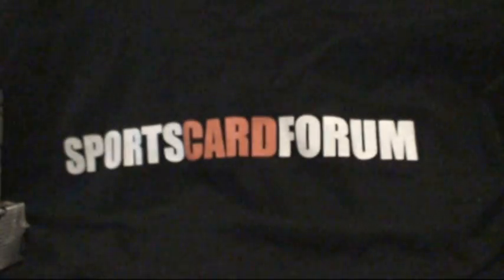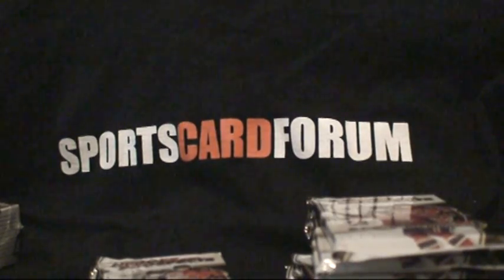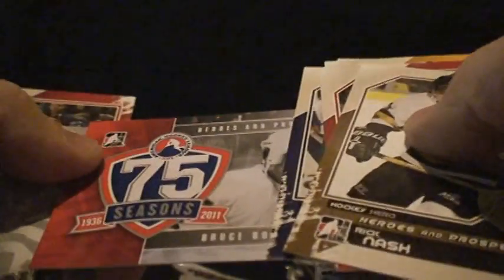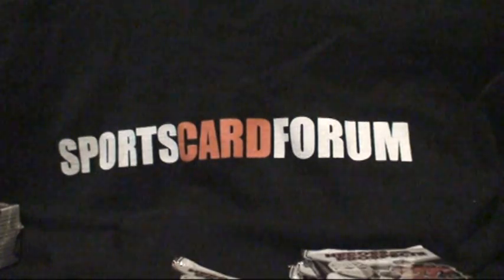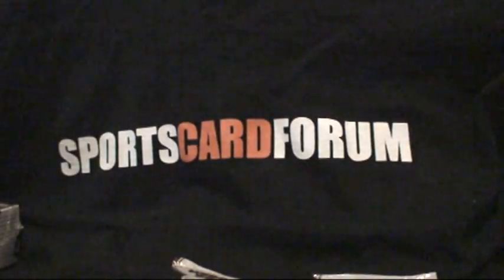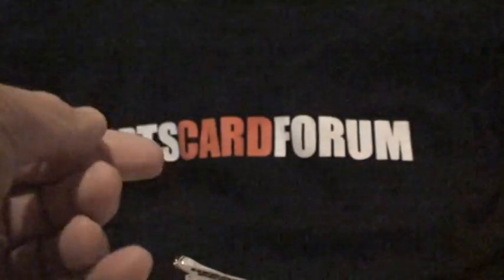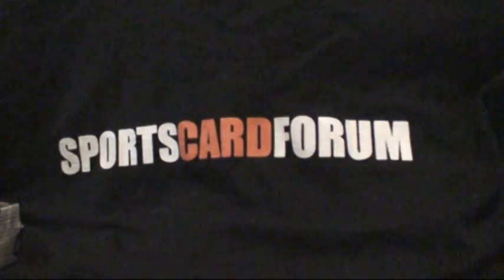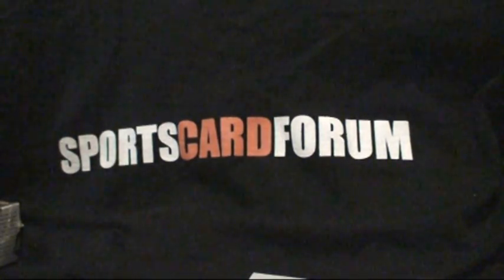2010/11 In The Game Heroes & Prospects Hockey Hobby 20 Box Case Box 16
This is a groupbreak hosted by Sportscardforum for it members.  You can see the actual thread here for who picked what cards: